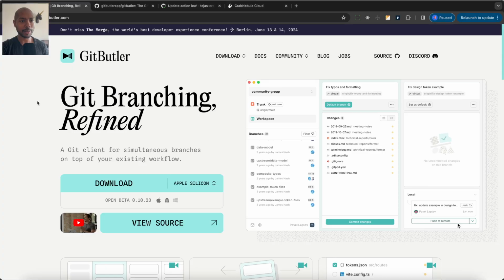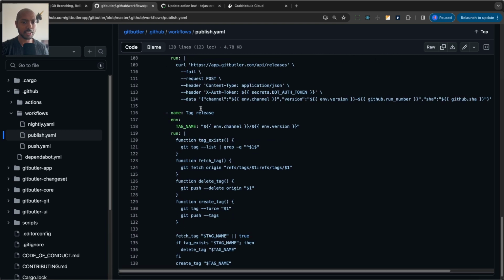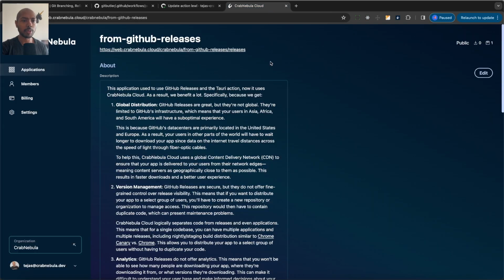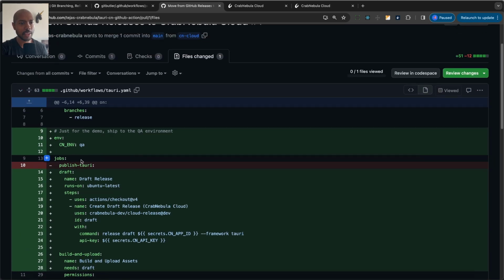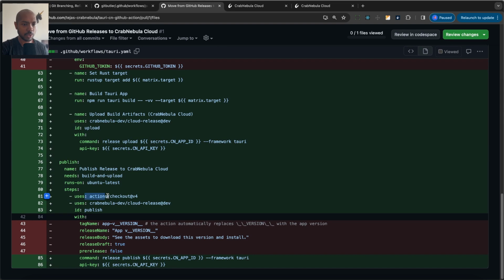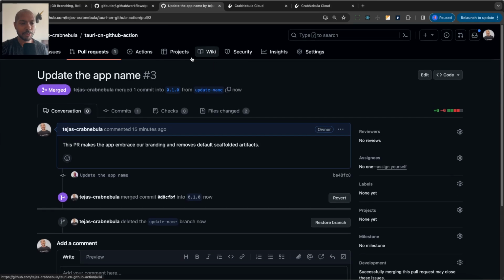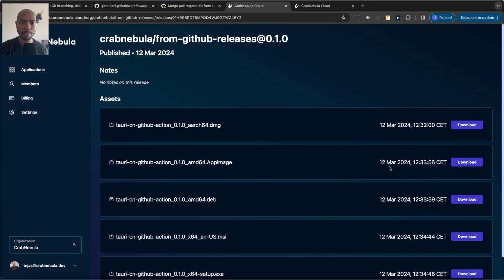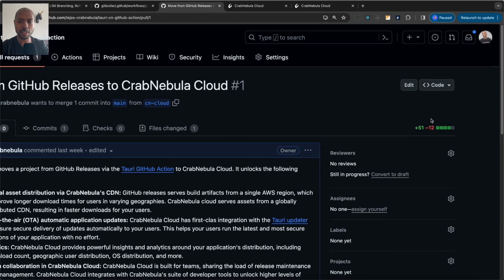Unlock Powerful New Workflows with CrabNebula Cloud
In this video, we compare CrabNebula Cloud with the @tauri-apps GitHub Action and explore a powerful new workflow that Cloud enables.